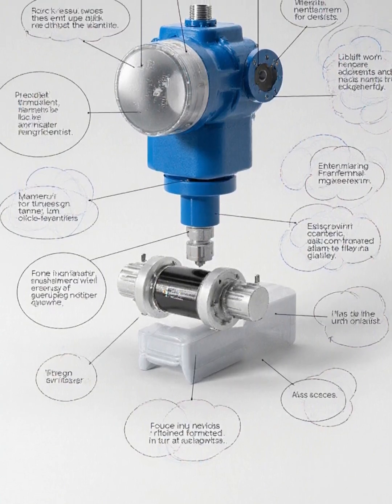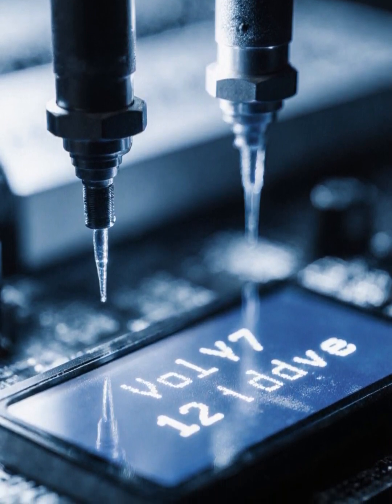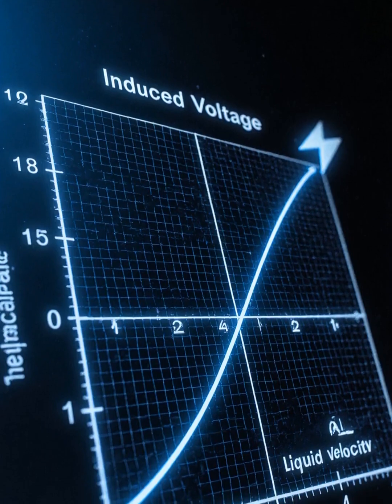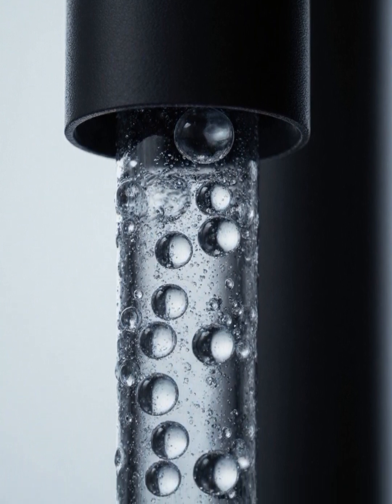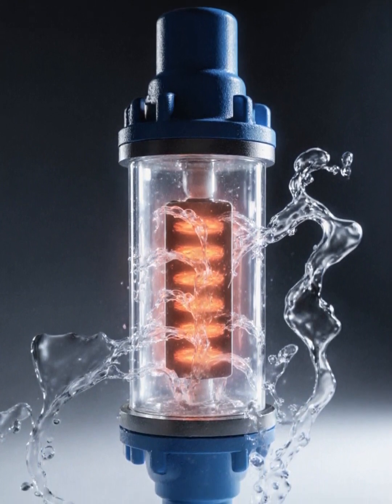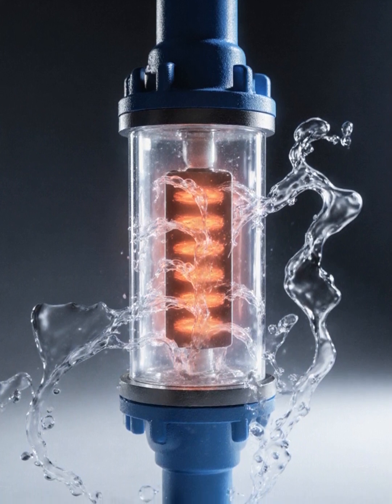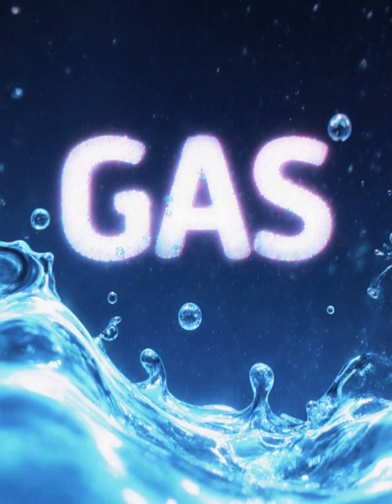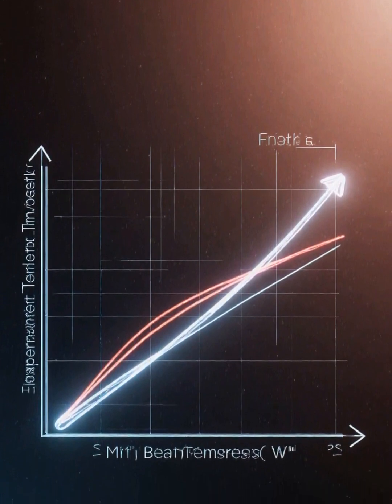Type Of The Flow Meter